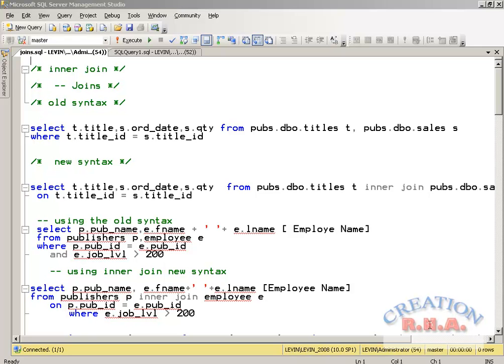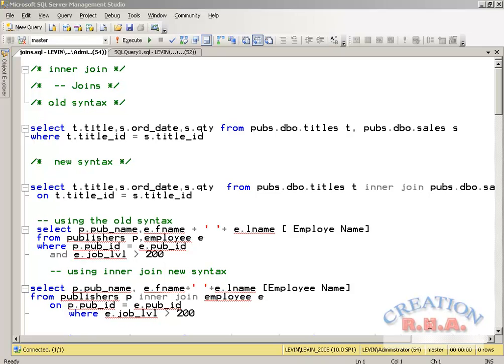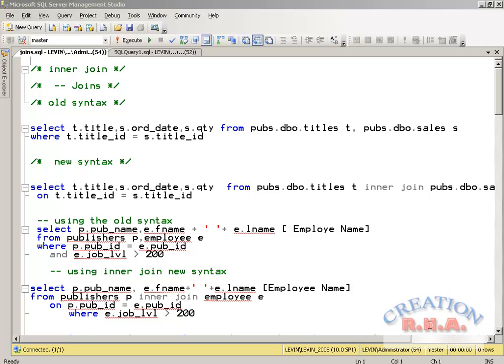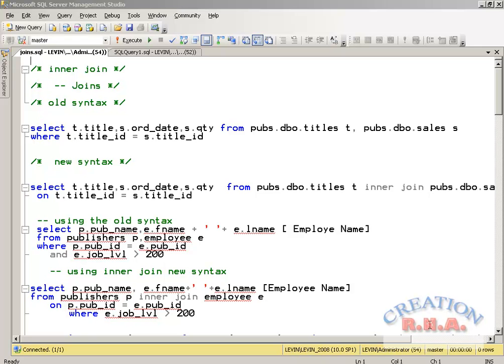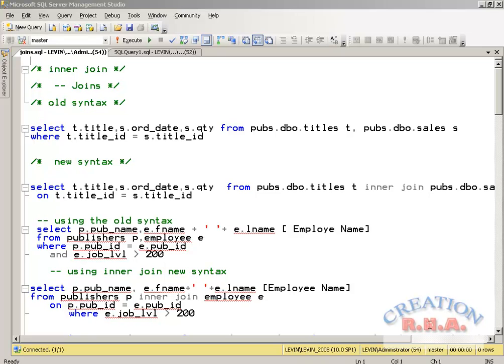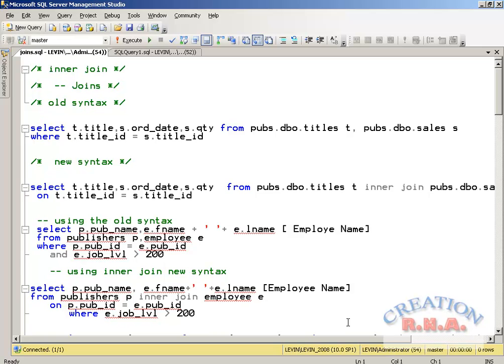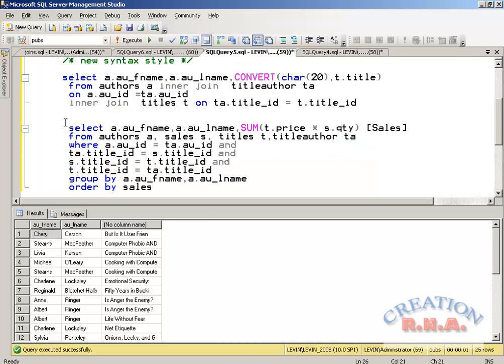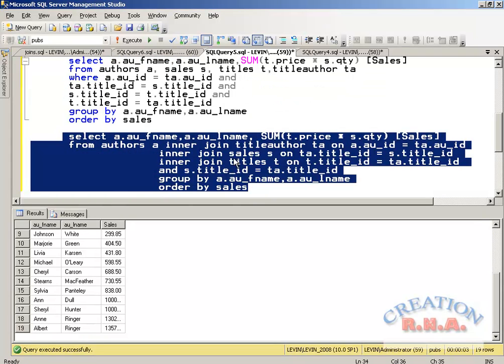sql server 2008 - joins - inner joins outer join - right, left , full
joins- joins inner joins outer join - right, left , full - sql server 2008